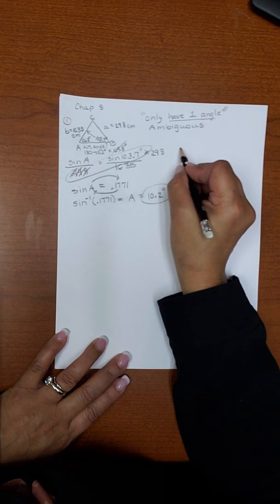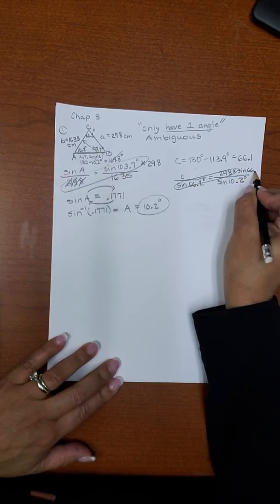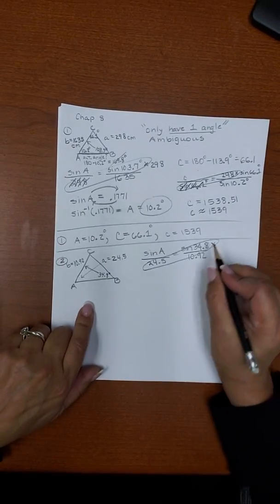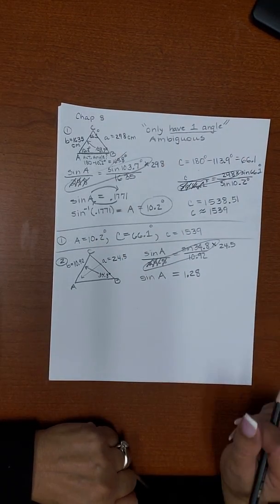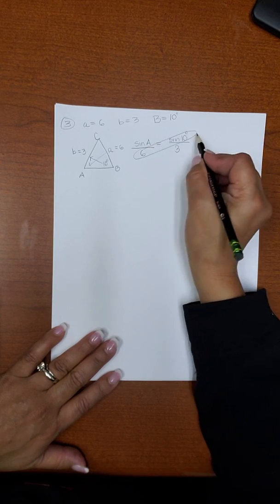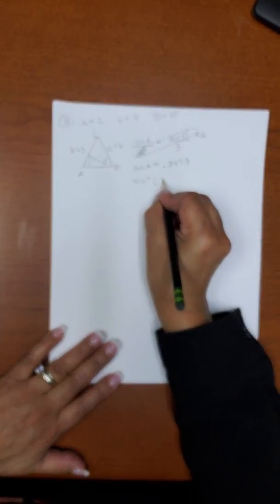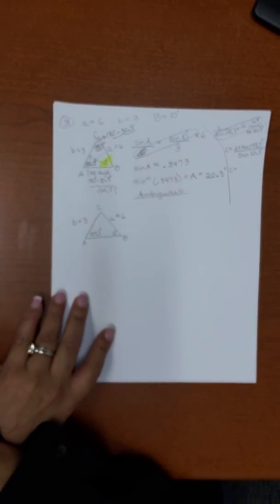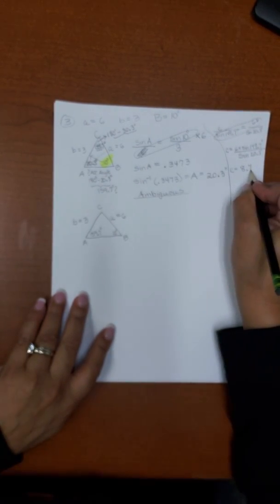Chap 8 review #1-3. Sullivan